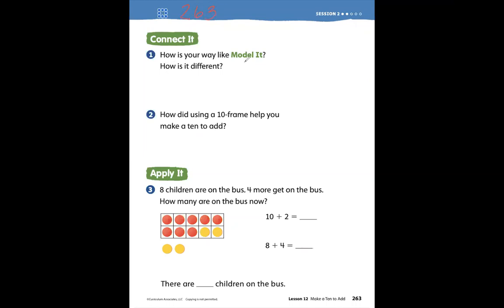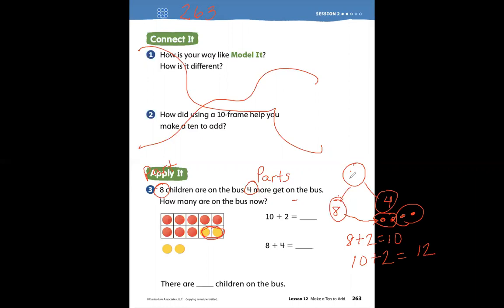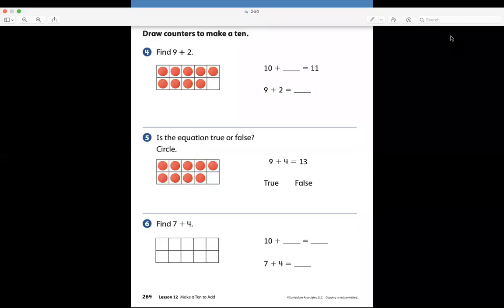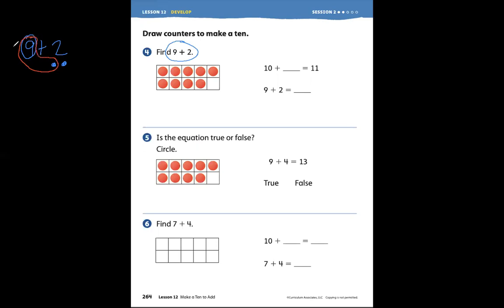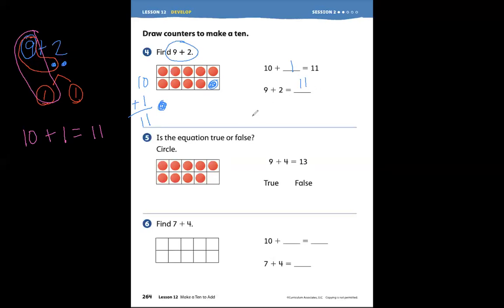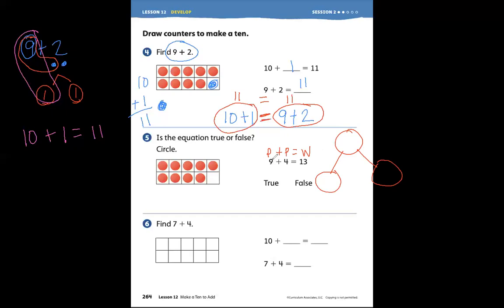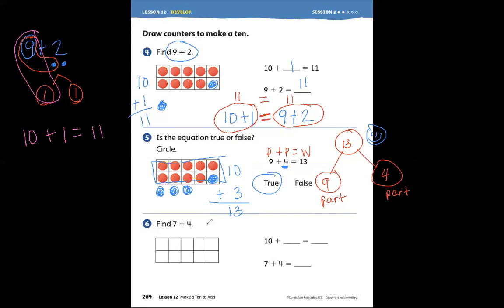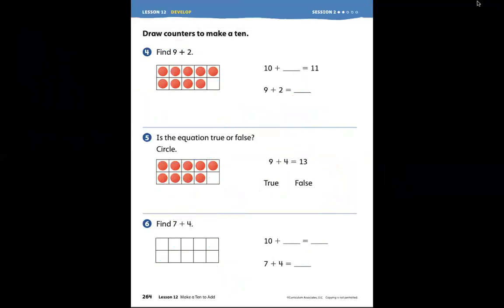U2 L12 S2 pg 263 & 264 Make a 10 to add